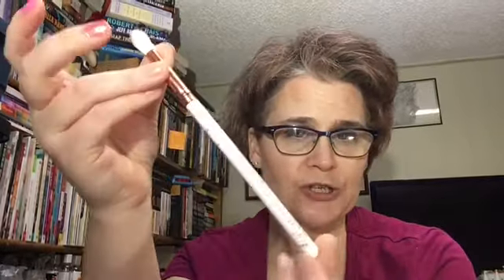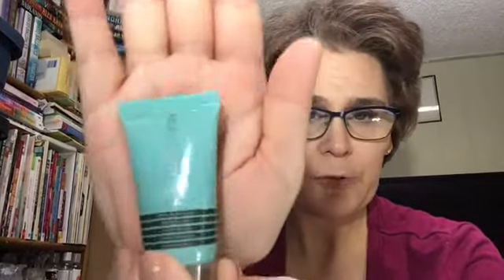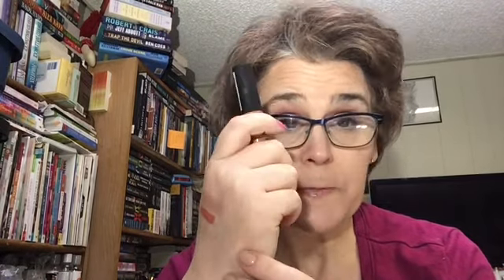IPSY April 2018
Hi guys!  Sorry the IPSY unbagging for April is late.  I totally lost the bag!!!  But here it is.  Really like my items this month.

To sign up for IPSY, which costs $10 a month, use this link.  Make sure you fill out your profile completely so they can send you items that you would possibly like.

Jordin: @theamazingjo
Lori: @LJLJ1011412